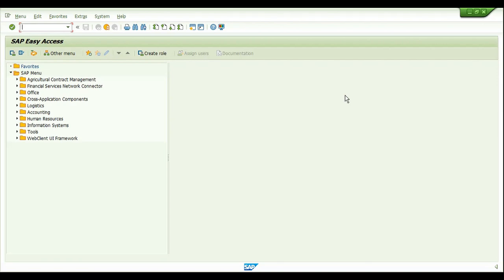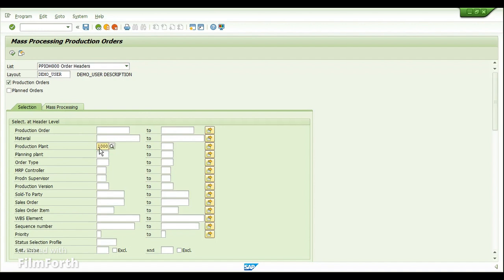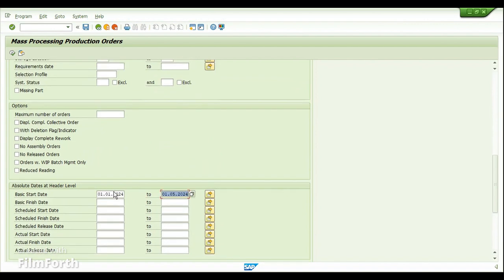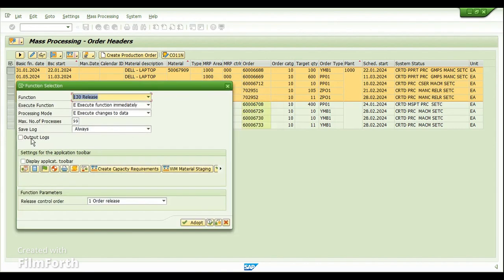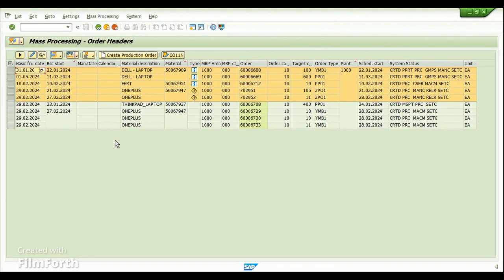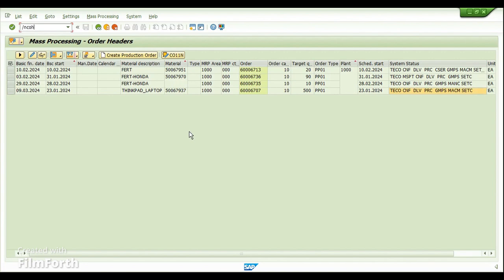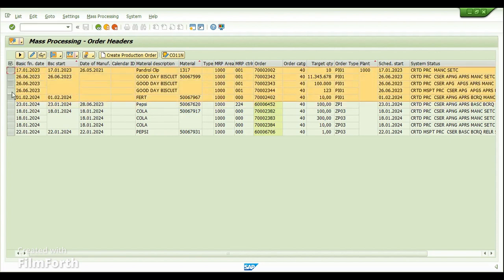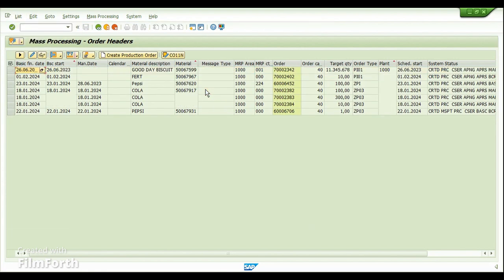Mass processing of production and process orders in SAP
Understand the mass processing of production and process orders in SAP using COHV/COHVPI.

Also watch other videos from the channel.